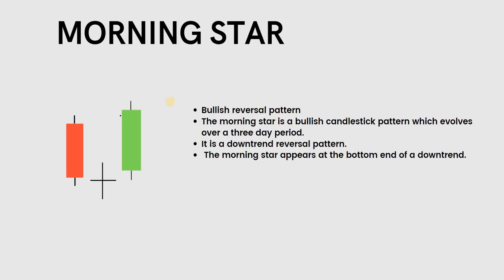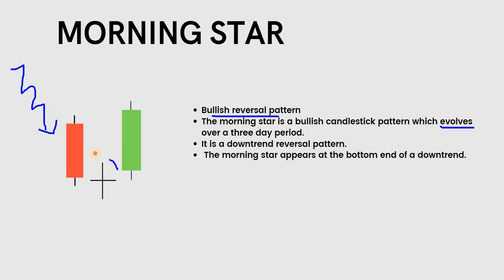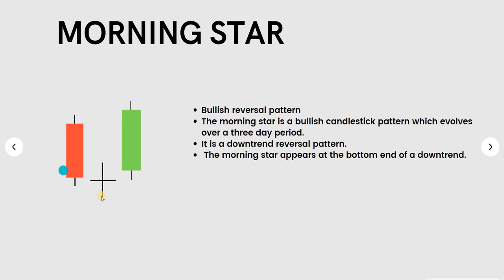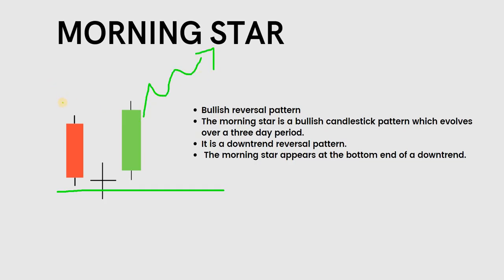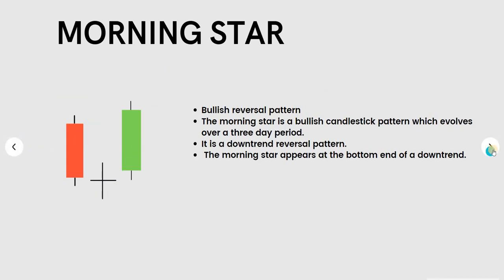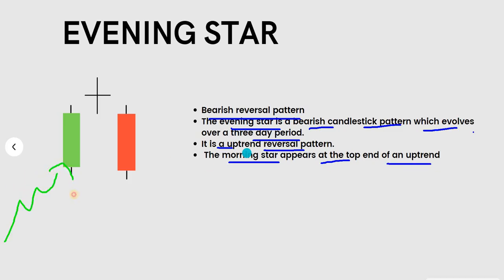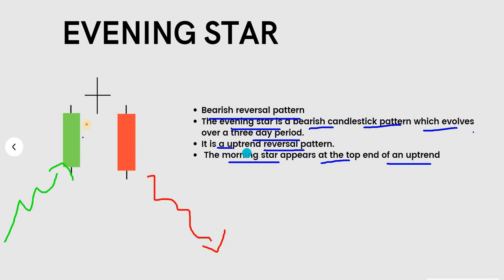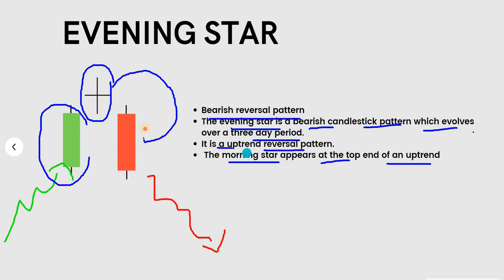STAR PATTERNS EVENING & MORNING Lecture 4 • Forex 2025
⭐ Welcome to Lecture 4 of the Forex 2025 Candlestick Series!

In this video, we break down the **Morning Star** and **Evening Star** patterns — two powerful candlestick setups that often signal trend reversals with high accuracy.

You’ll learn:
✅ What are Morning & Evening Star Patterns?
✅ How to identify them on real charts
✅ Entry, Stop Loss, and Target zones
✅ Common mistakes beginners make
✅ Bonus tips to confirm the signal

🎯 These patterns are favorites among price action traders for spotting major turning points in the market!

🔥 Stay consistent with this Lecture series and level up your Forex trading journey.